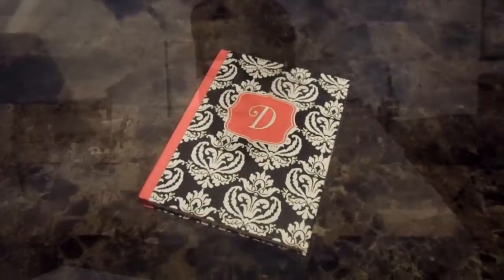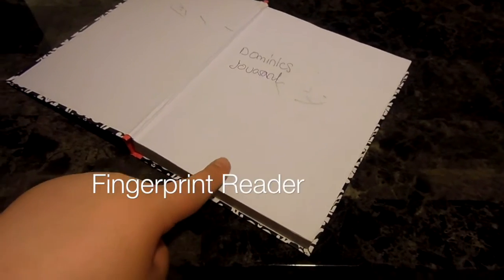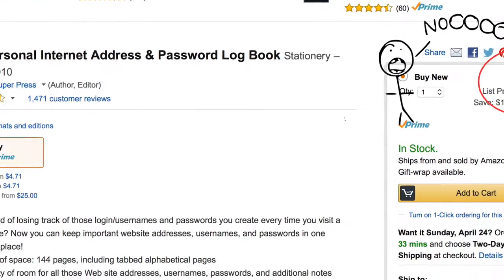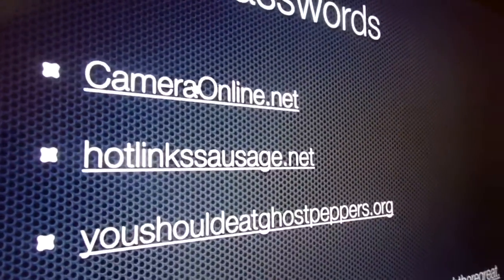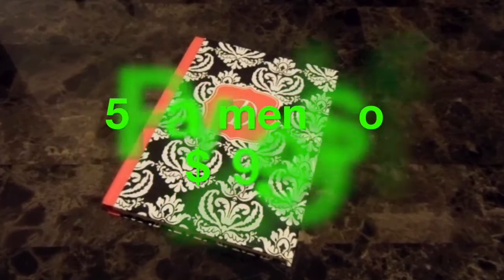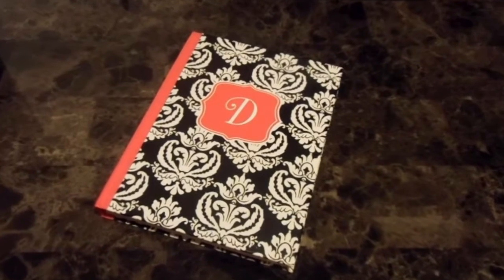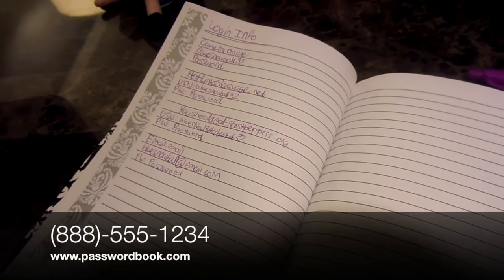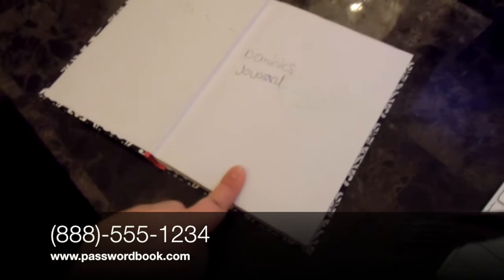Password Book As Seen On TV 2016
THIS IS OLD AD FORM US